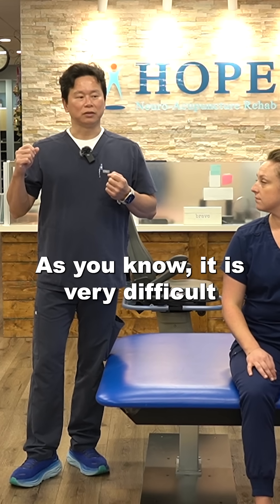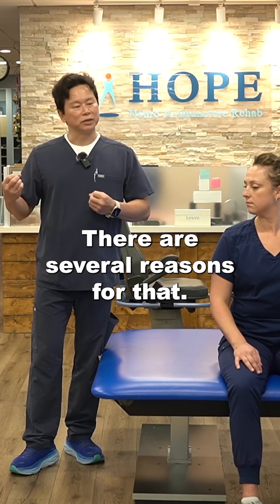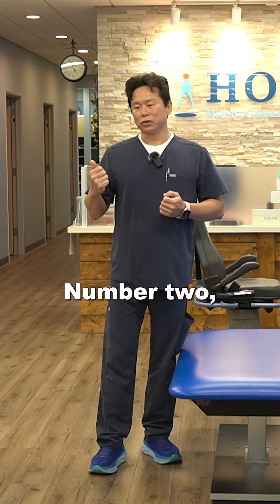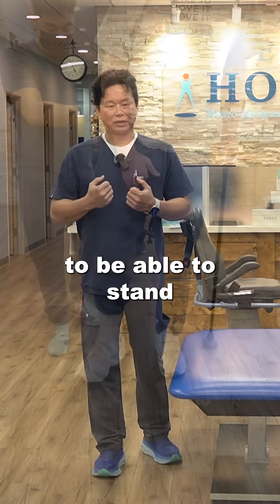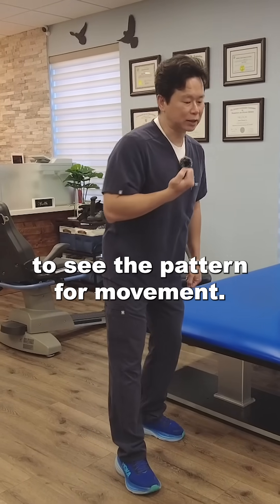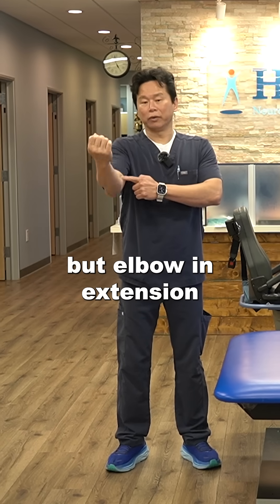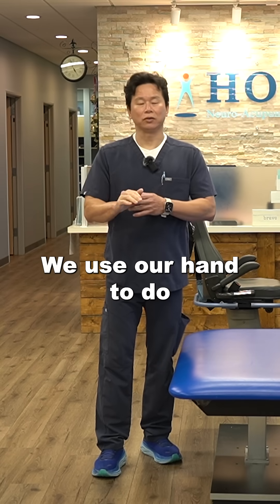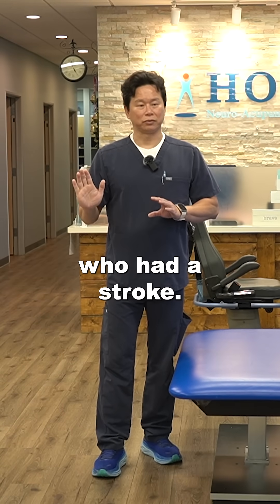Why Is My Arm Not Working After a Stroke? Here's What to Expect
What happens to the arm after a stroke? 🧠💪
Many stroke survivors experience flexor synergy, where the shoulder lifts, the elbow bends, and the wrist and fingers curl involuntarily. This makes it hard to control the arm normally. Less commonly, extensor synergy can appear, causing the arm to straighten with stiff, coordinated movements.

These patterns are the brain’s way of trying to reconnect—but with the right rehab, patients can break out of them and regain purposeful movement.